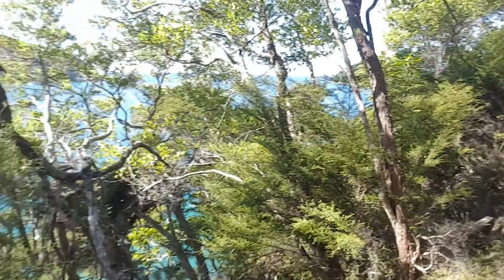coastal track ABEL TASMAN nz